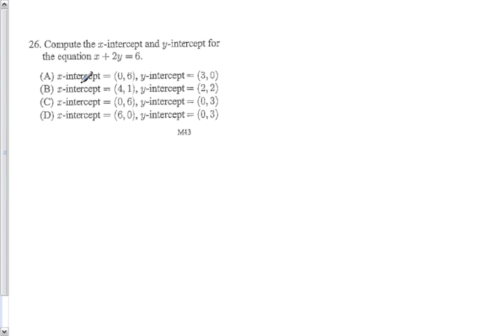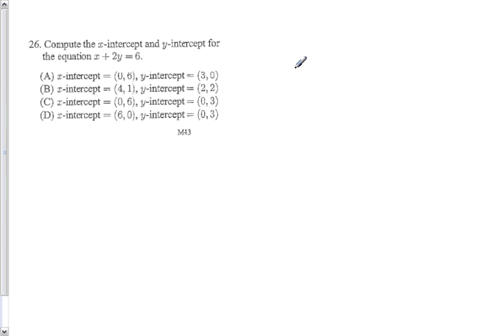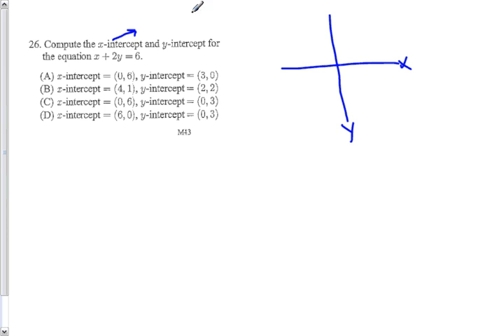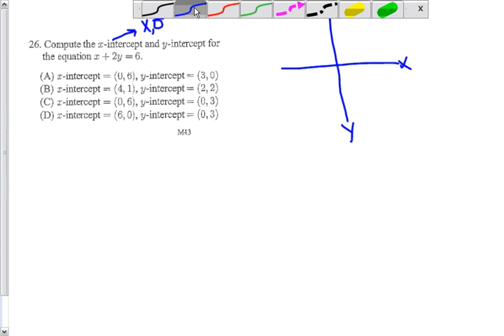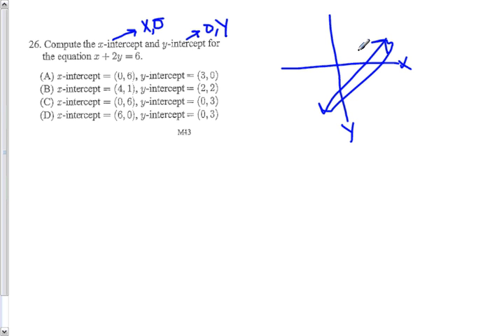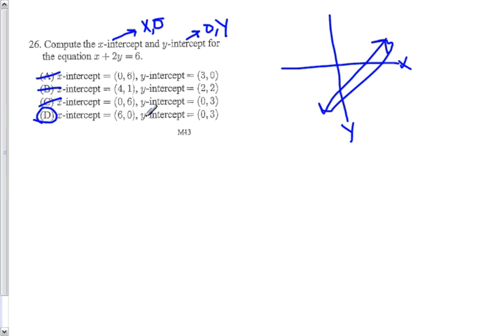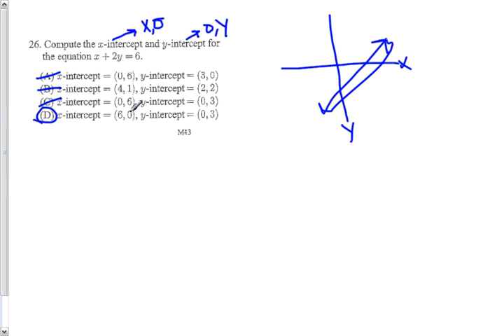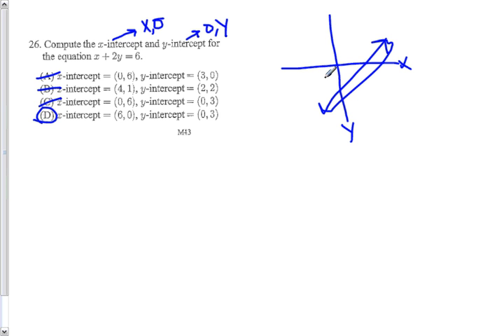Practice Test Question 26.wmv